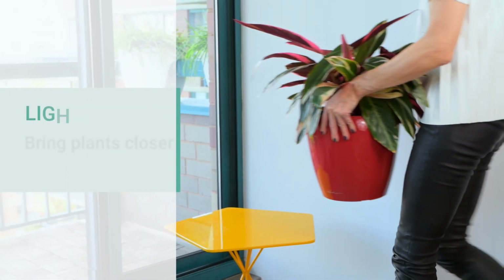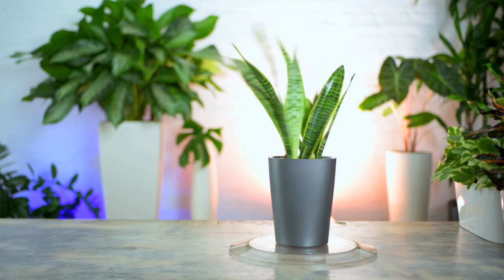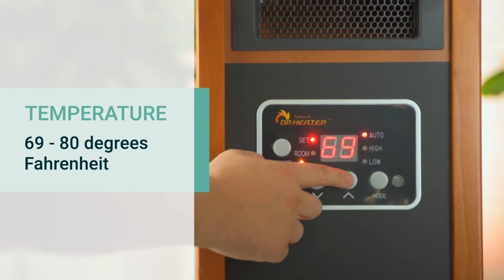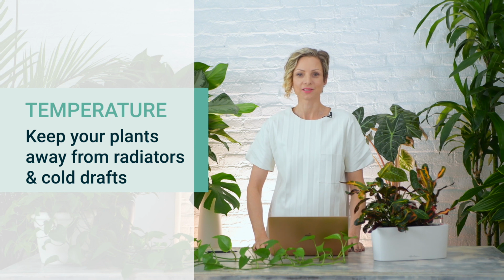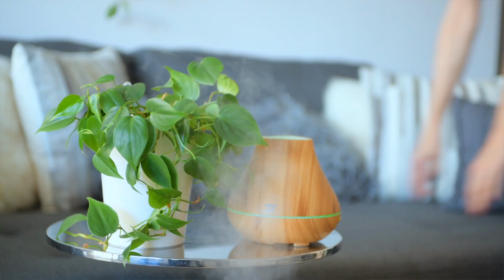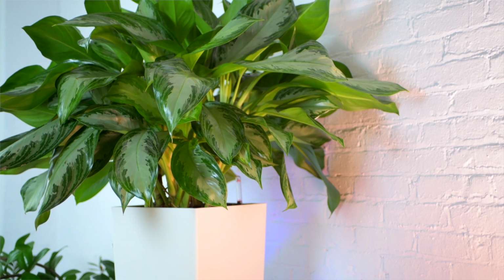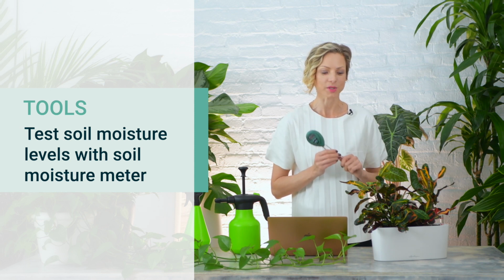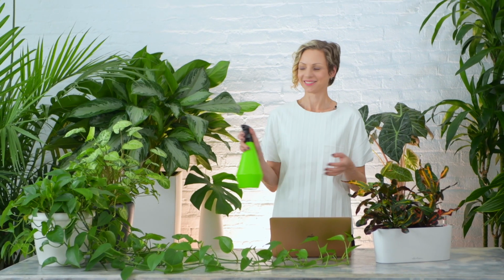Winter Plant Care Tips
All seasonal changes affect our plants, and care routines need to be adjusted.
The Winter season is most challenging not only for plants but for us as well.
In this video, Juliette shares her plant care tips, talks about the ideal temperature for houseplants, watering routine changes, light changes, and much more to help your plants survive and stay well during winter.

😍 ✂️ My Favorite Tools/Materials:

🌿 Indoor thermometer and humidity gauge ➡️ (Amazon)

🌿 Scissors ➡️ (Amazon)

🌿 Sharp knife ➡️ (Amazon)

🌿 Plant support stakes ➡️ (Amazon)

🌿 Fruit fly traps ➡️ (Amazon)

🌿 Neem oil ➡️ (Amazon)

🌿 Spider mite killer ➡️ (Amazon)

🌿 Humidifier ➡️ (Amazon)

🌿 Grow light ➡️ (Amazon)

AFFILIATE MARKETING DISCLAIMER: This video and description may contain affiliate links, which means that if you click on one of the product links,  the channel may receive a small commission to help make more plant videos!

🐛🪲 Check out our articles on how to fight common houseplant pests 🐛🪲